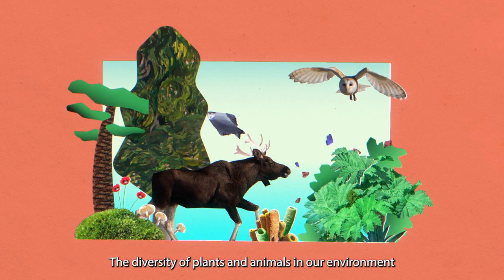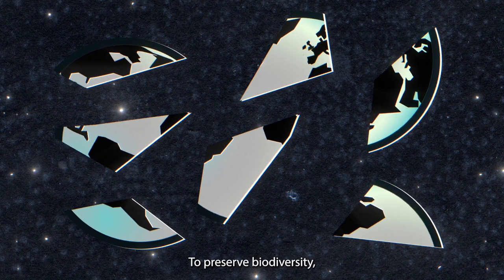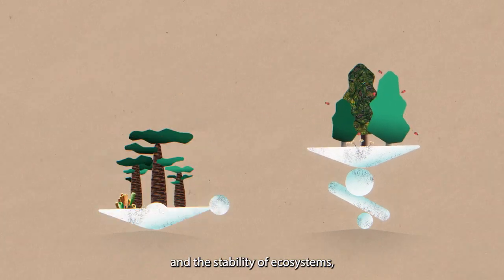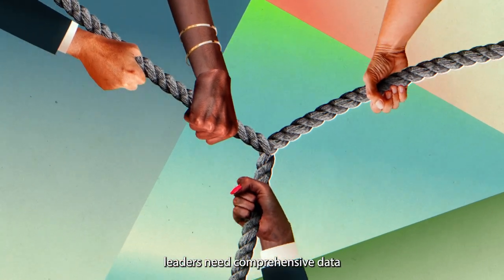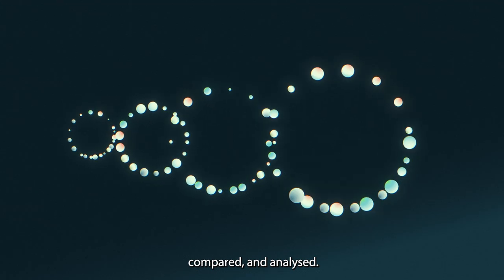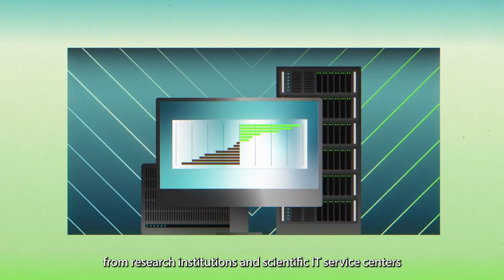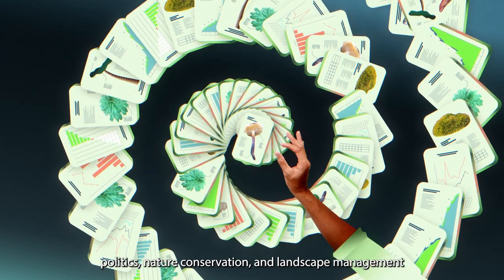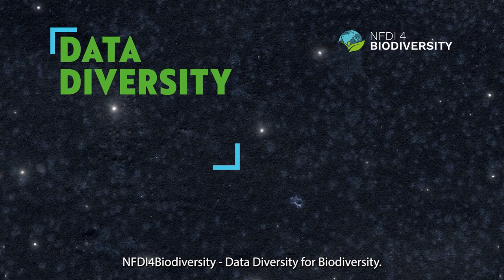NFDI4Biodiversity – Data Diversity for Biodiversity [Short film, EN + Subs]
Along with the climate crisis, species extinction is the greatest threat to our planet – and to our own lives.

In order for actors from science, politics, nature conservation and landscape management to develop solutions for the preservation of biodiversity, they need a reliable data basis. Therefore, our mission is to create better access to biodiversity data from a wide range of sources. Around 50 organisations and initiatives from research, scientific IT service centres, natural history collections and civil society initiatives are working together in NFDI4Biodiversity to make this goal a reality.

NFDI4Biodiversity – Data Diversity for Biodiversity.

Questions about the project or interested in working together?

We would like to thank the agency Spread The Nerd Berlin, and Motion Artist Studio Wim Amsterdam, for the joint realisation of the film.